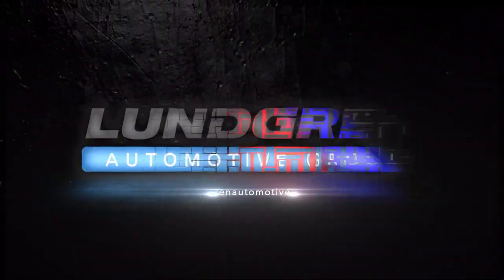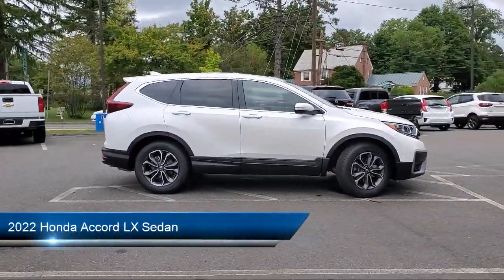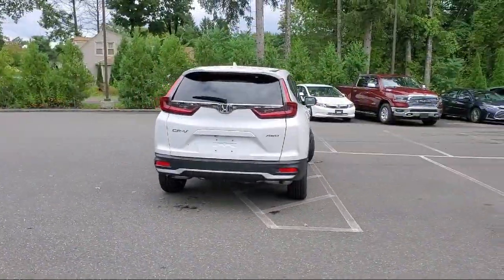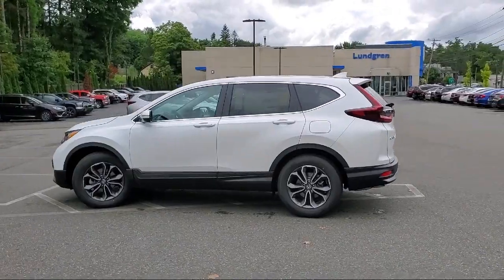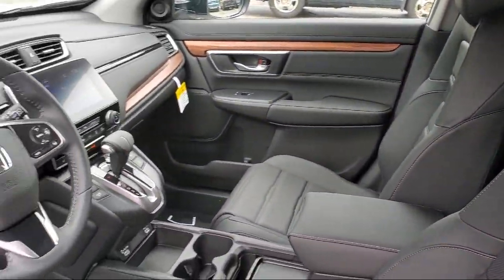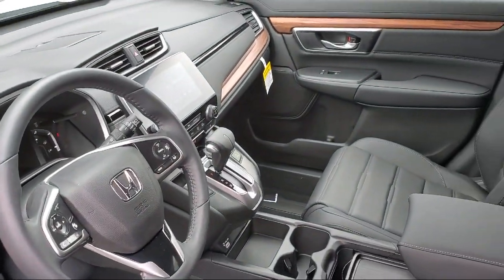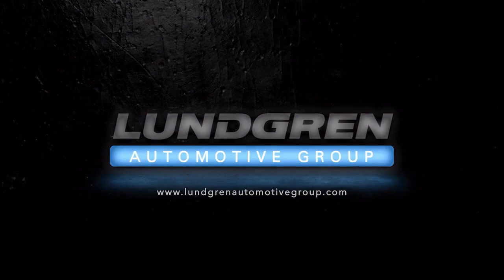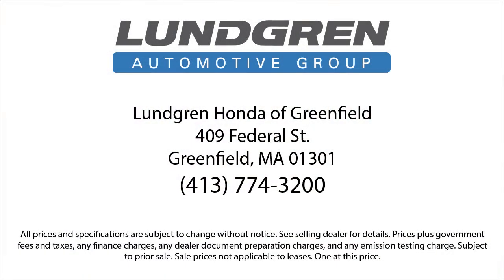2022 Honda Accord LX Sedan Greenfield Northampton Brattleboro, VT North Adams Athol, Ma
2022 Honda Accord LX Sedan Stock Number: 22264 Vin:1HGCV1F17NA073227.